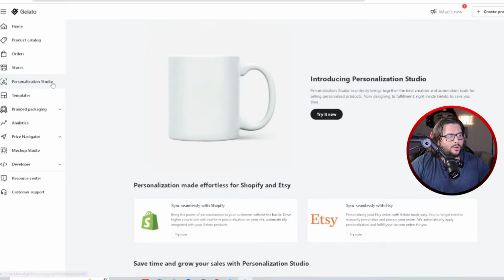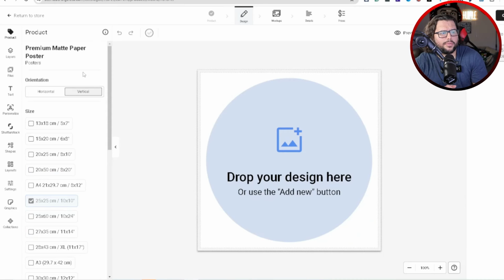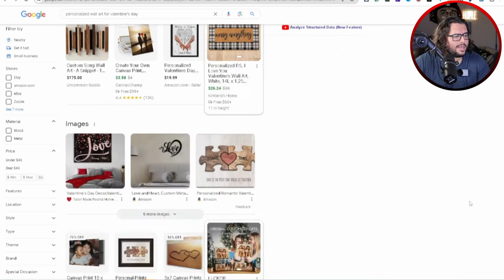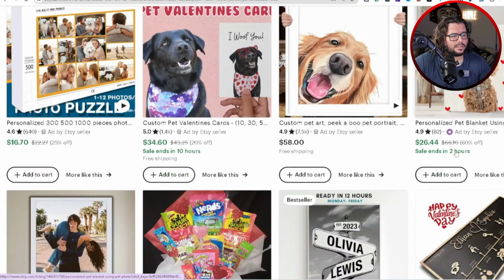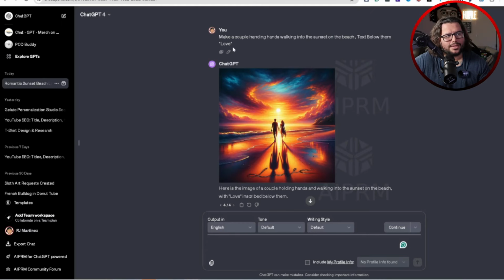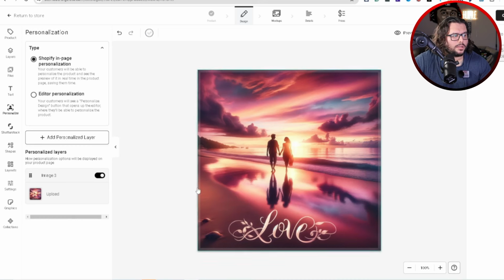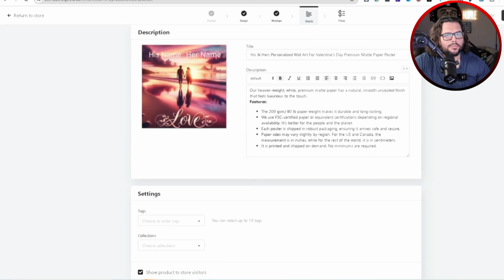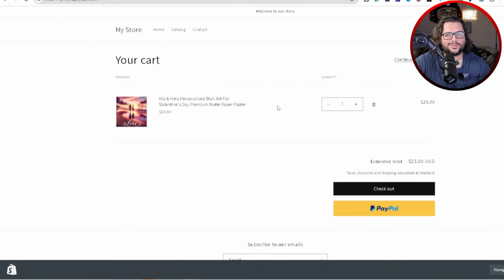Maximize Sales with Customized Print On Demand Products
Maximize Sales with Customized Print On Demand Products for your Shopify/Etsy store with Gelato Personalization Studio, your ultimate solution for selling personalized products effortlessly. Say goodbye to the hassle of manual design editing and complex order fulfillment processes. Gelato Personalization Studio is designed to integrate seamlessly with your Etsy or Shopify platform, offering platform-specific features that not only save you time but significantly boost your revenue. Dive into the world of effortless personalization and see your business grow. Learn how to leverage Gelato Personalization Studio to its fullest with tips, tricks, and strategies that will transform your online store. Whether you're a seasoned seller or just starting out, this video is your guide to maximizing efficiency and skyrocketing your sales. Don't miss out on exploring the features that make Gelato Personalization Studio a game-changer in the world of personalized selling.

Time Stamp:
Intro - 0:00
Overview Of Personalization Studio Gelato - 0:18
Niche Research - 2:41
Leveraging AI To Create Images - 6:23
Using Gelato To Personalize The Product - 7:25
Conclusion - 11:18